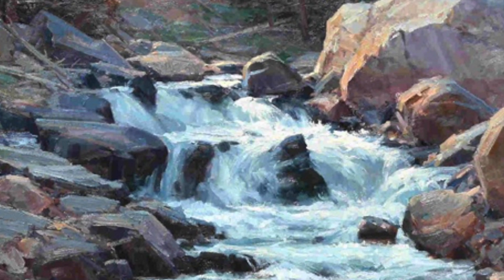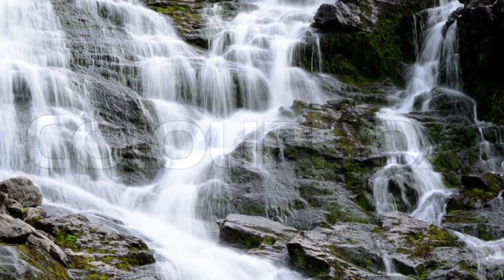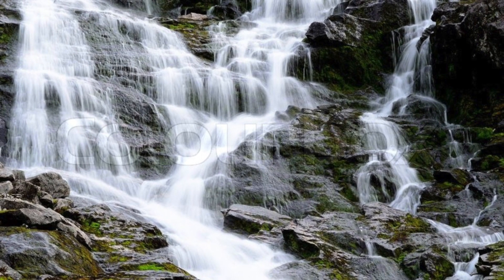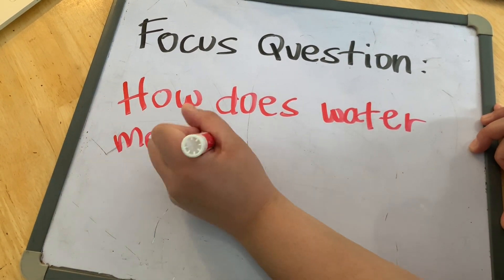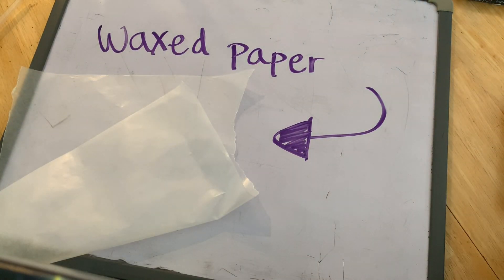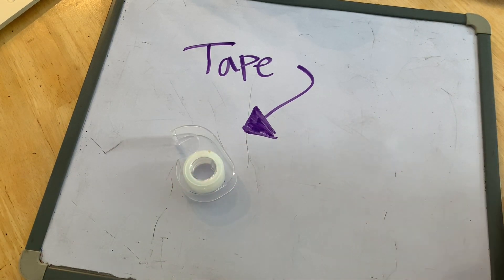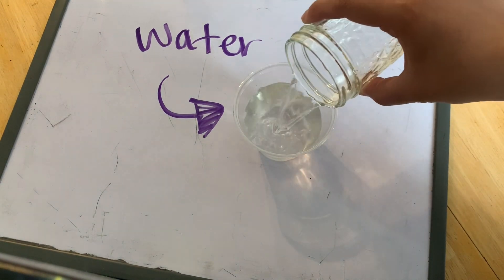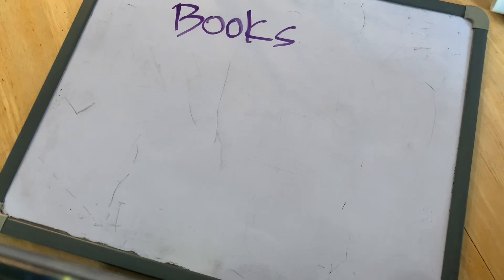How does water move on a slope?